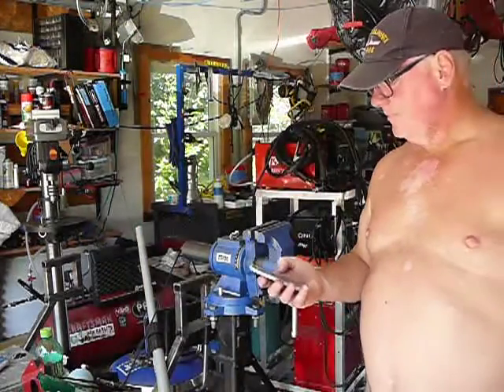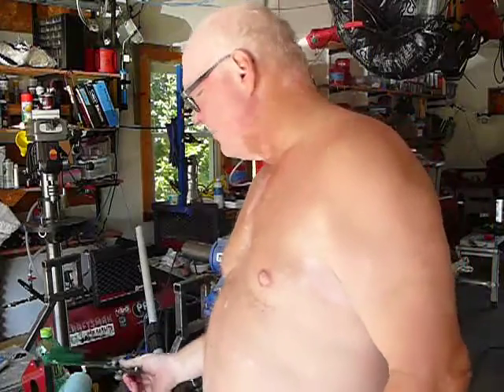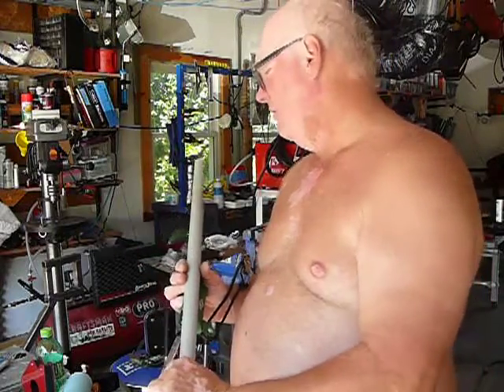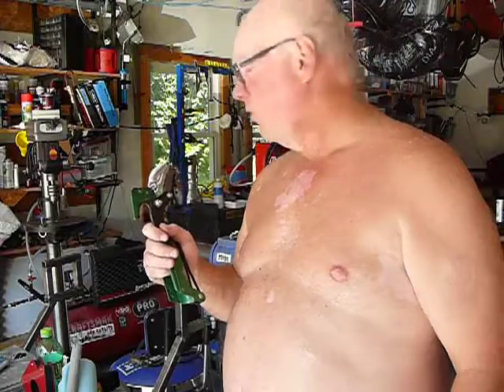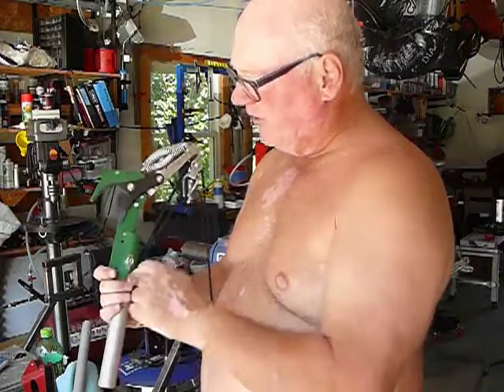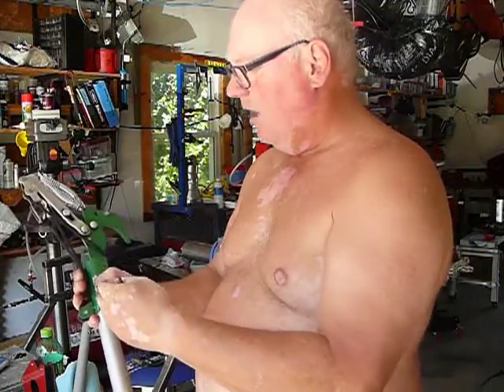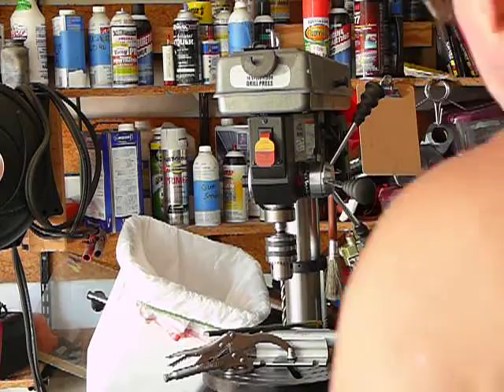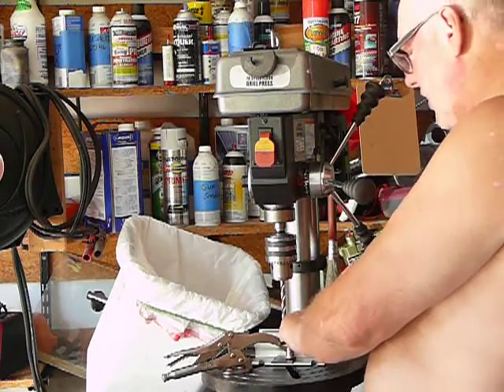Pruner 1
Big Box $40 home owner tree pruner repair and modification.